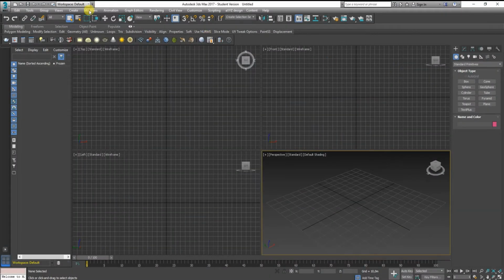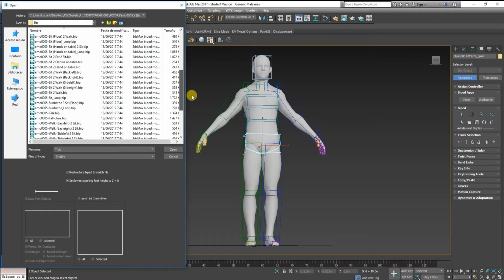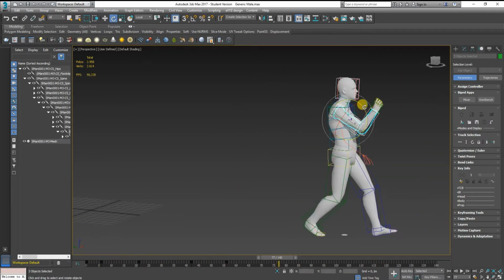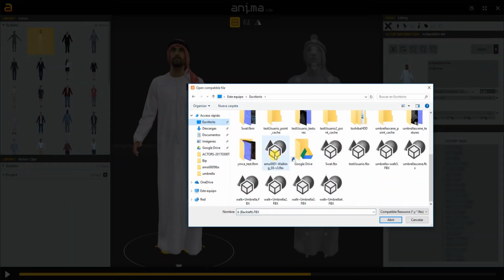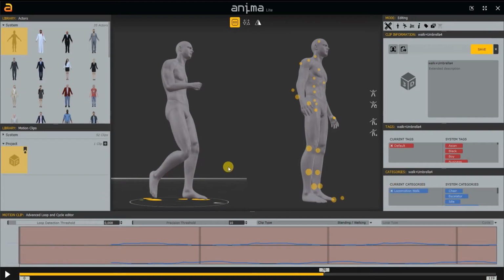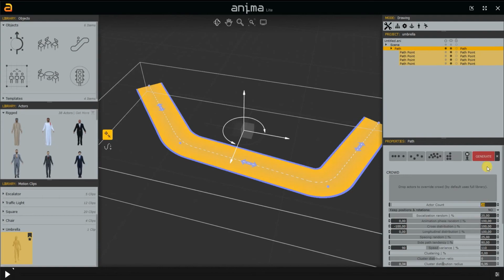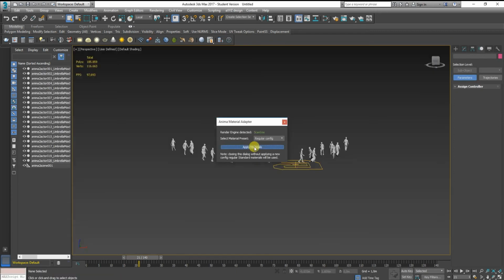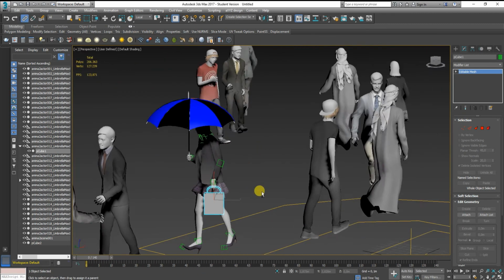Creating custom animations and linking Props | 3ds Max Workflow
This video shows a complete workflow in 3DS MAX to easily import custom models and add props to them.
In this case we will prepare some motions to take umbrellas and suitcases in ANIMA.
With the new Prop linking tools added in ANIMA 2.6 you can add richness to your animation by attaching objects to multiple joints in a character.